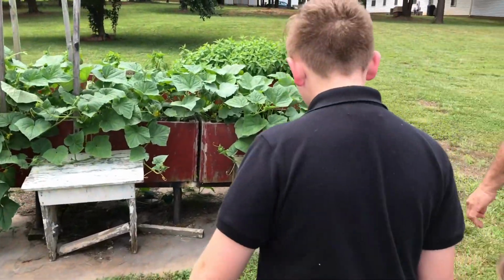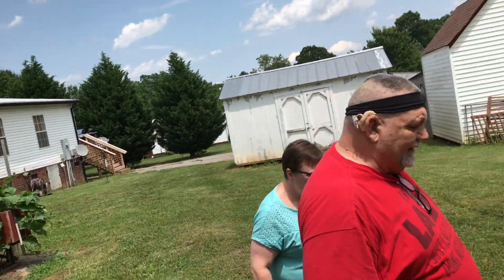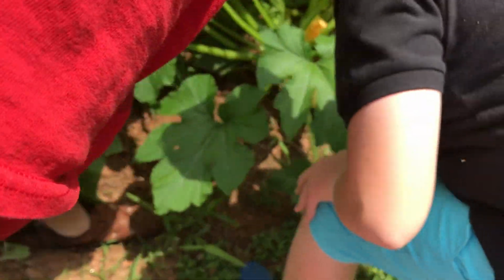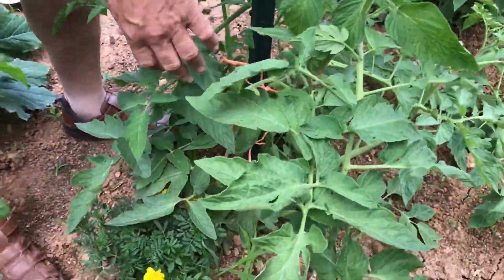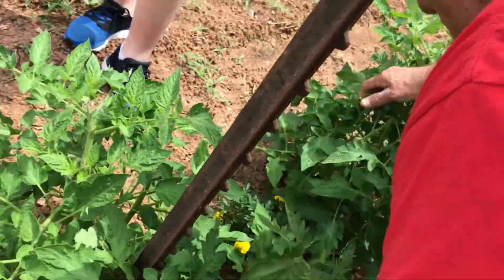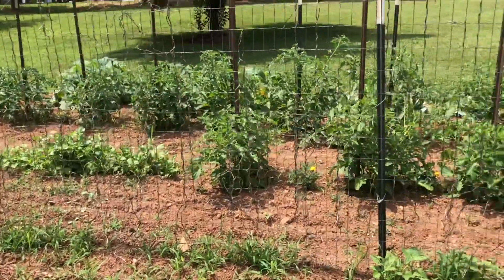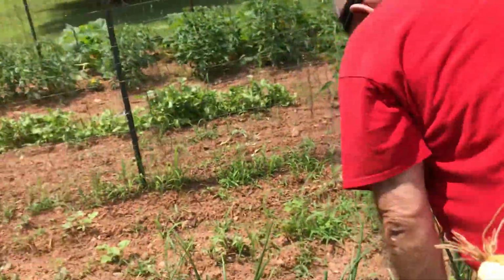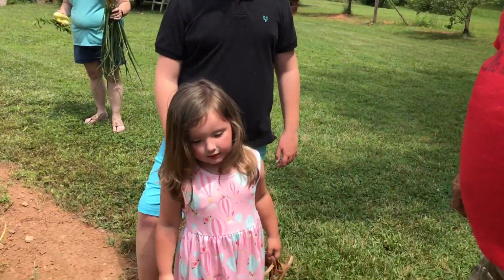Spring Vegetable Garden Harvest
We stopped by my father - in - laws today and took a tour of his Spring Vegetable Garden Harvest.  In this video, you will see the raised box gardens and the in-ground gardens.  The kids go to see where our vegetables come from and had a great time picking the garden harvest.  The harvest consisted of cucumbers, peppermint, cabbage, yellow summer squash, ripe tomatoes, green onions, and beets.

Be sure to see my"Roasted Yellow Squash" for an awesome recipe.

 %%% SHOW NOTES %%%

**Get your free copy of my “Pantry Essentials Checklist” and make your cooking experience more enjoyable when you have the most common ingredients in stock.